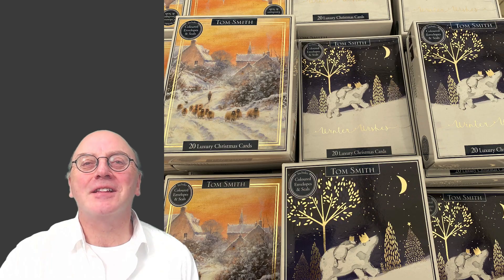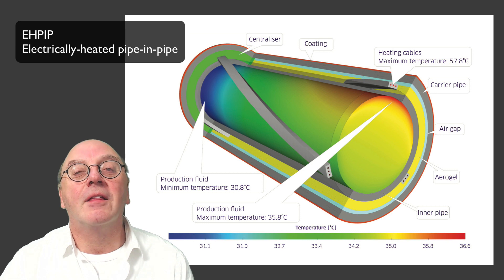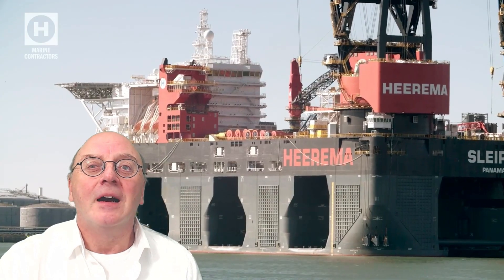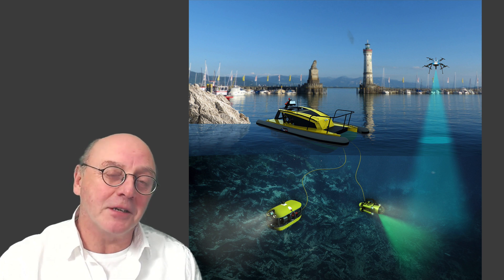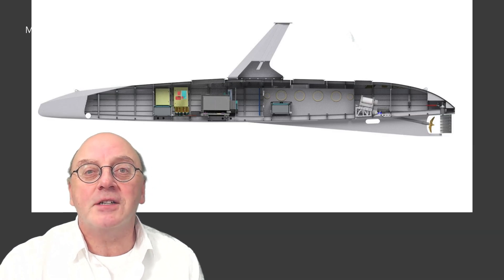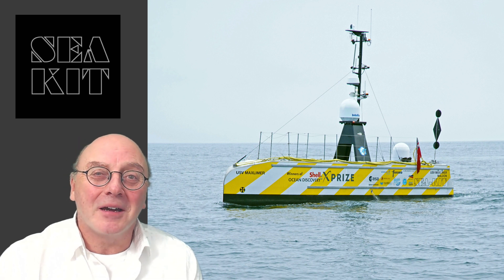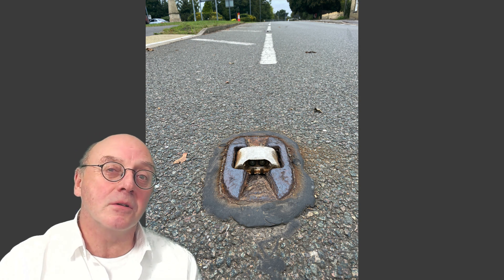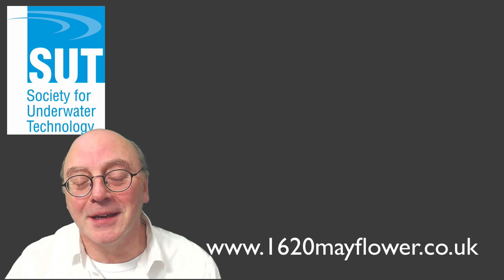Subsea Video Monthly October 2020 Underwater SUT UT2 UT4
This is the latest October monthly video from the society for underwater technology (SUT).